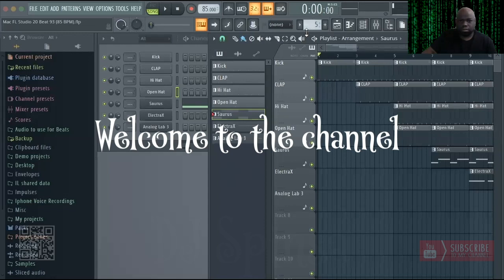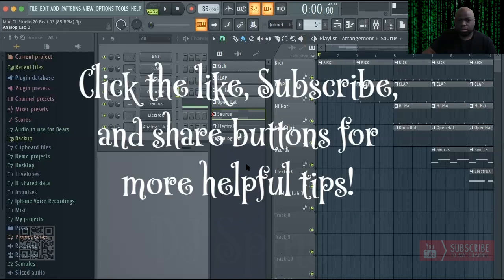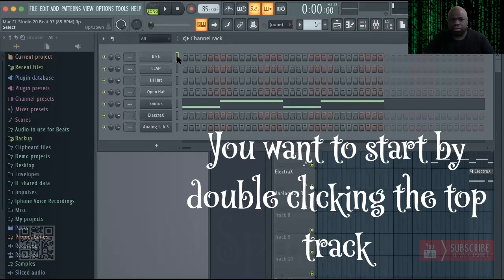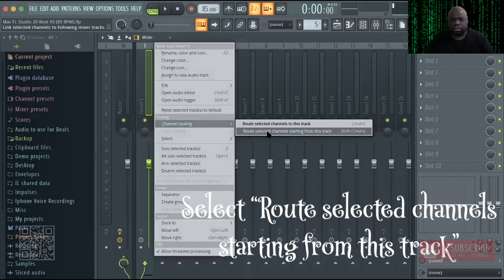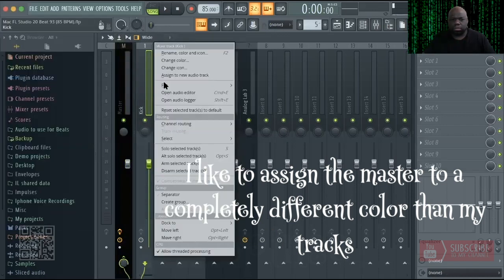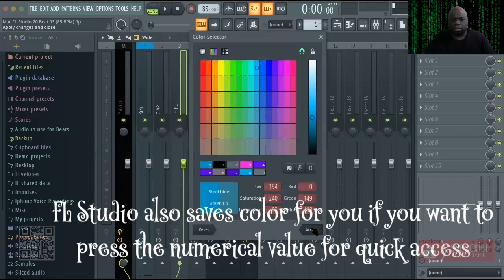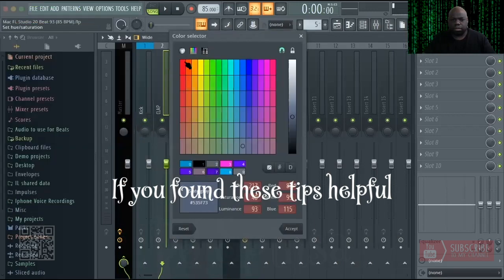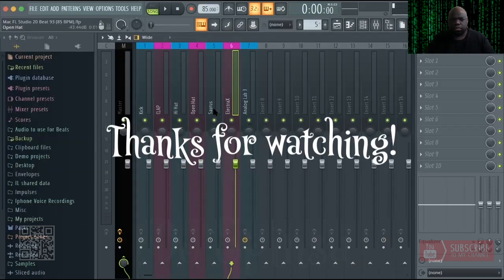FL Studio Tips & Tricks - Assigning Multiple Tracks To The Mixer and Adding Colors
DJ Spinsa: Facebook.com/DJSpinsa
Sky's The Beginning Music: Facebook.com/skysthebeginningmusic
Spencer Knows Best: Facebook.com/spencerknowsbestmarketing

🔊 Connect With DJ Spinsa Below!

All feedback is appreciated. Like the video if you enjoyed.

Also, go follow DJ Spinsa on Facebook, Twitter, and SoundCloud for exclusive content!